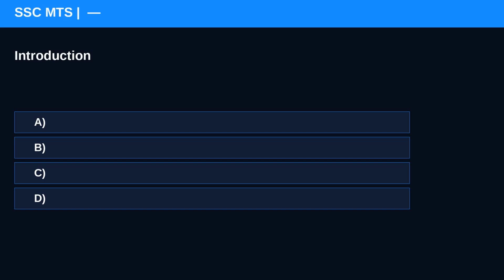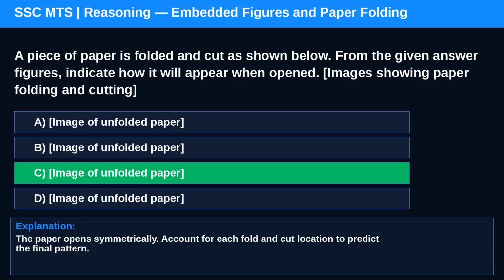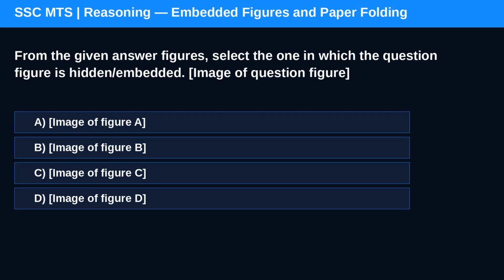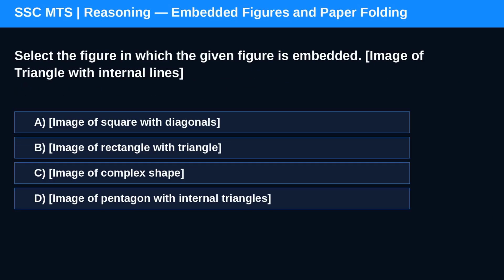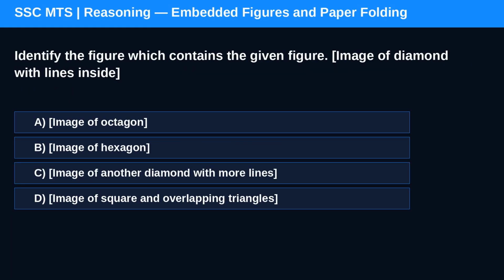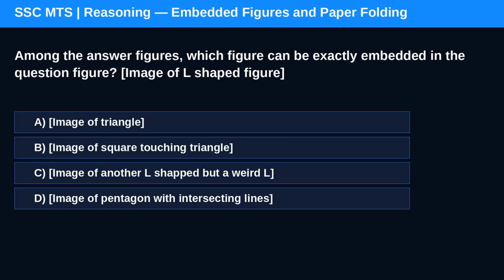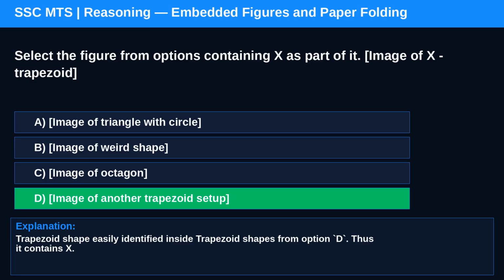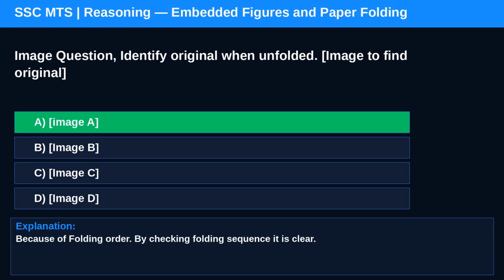SSC MTS 2025: Reasoning - Embedded Figures and Paper Folding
Complete coverage of Embedded Figures and Paper Folding.